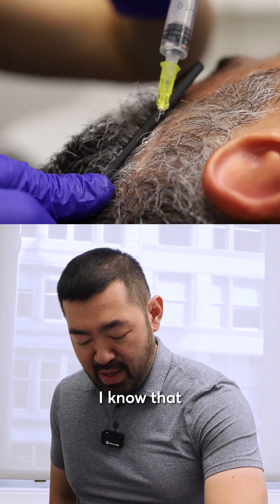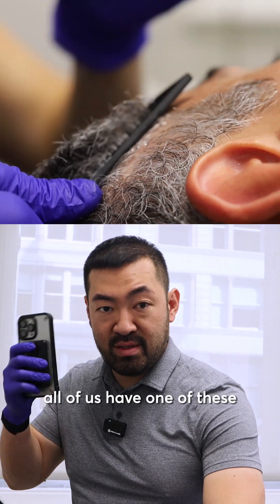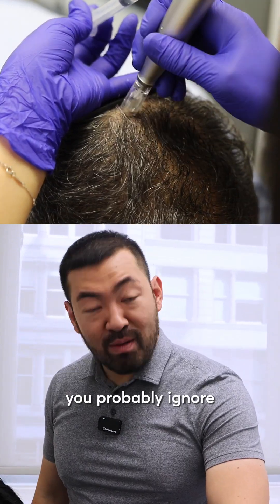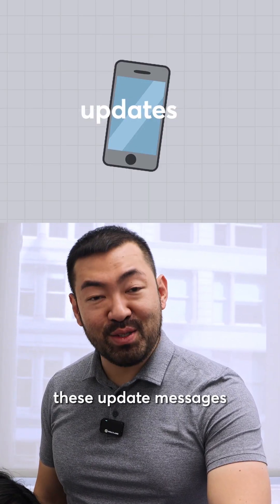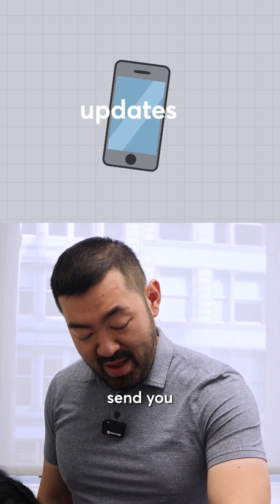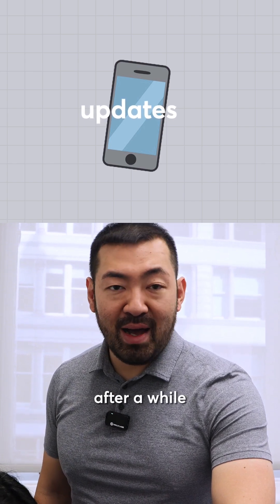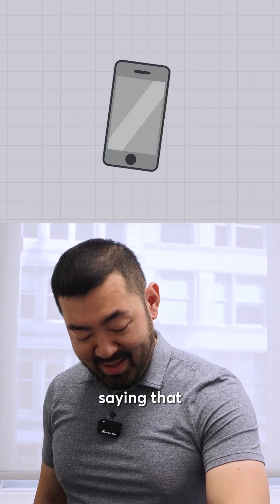💡 Exosomes for Hair Growth | Doctor Explains in 1 Min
Exosomes are being called the next big thing in hair restoration — but what do they actually do?

🖤Don't miss out on the discount of Cyber Week!